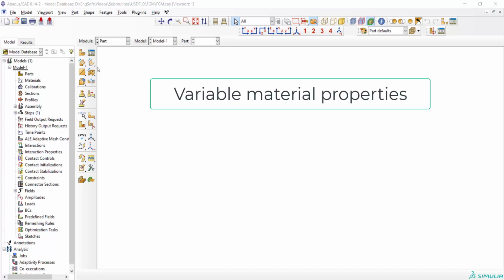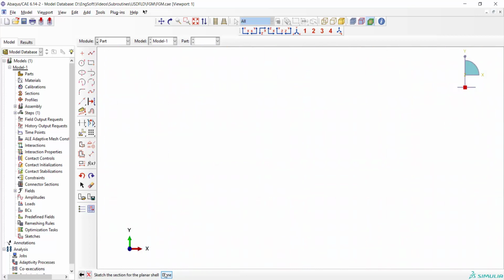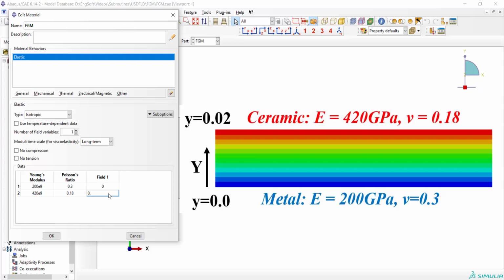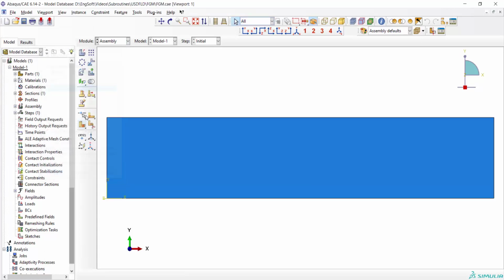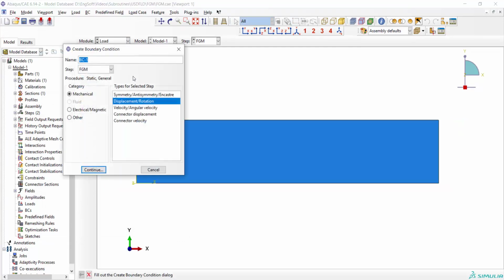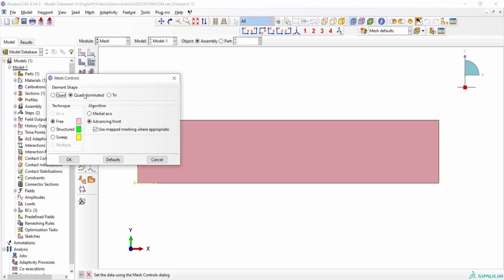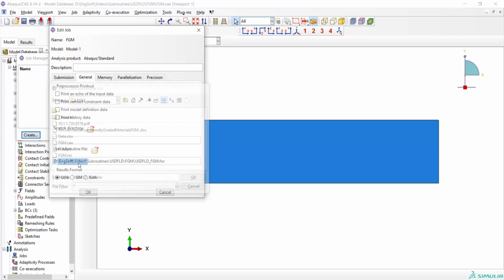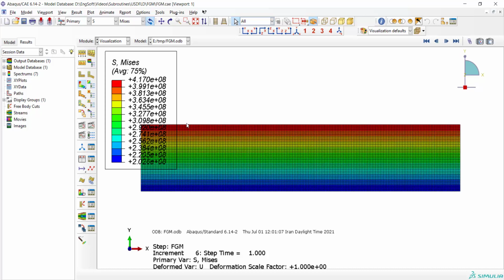How to create variable material properties, Modeling FGM by Abaqus USDFLD subroutine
In this video modeling of materials with variable properties is explained. As an example modeling of an FGM (Functionally graded material) plate using USDFLD Subroutine is performed.  You can find out in this video:
How to write a USDFLD?
How to run a USDFLD?
How to model FGM material in Abaqus?
How to request and plot field variable of USDFLD?